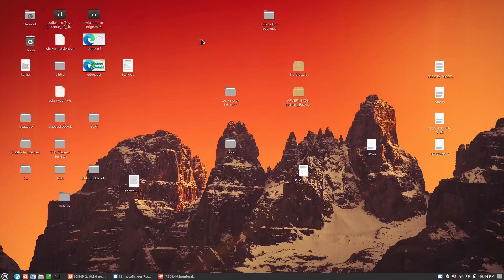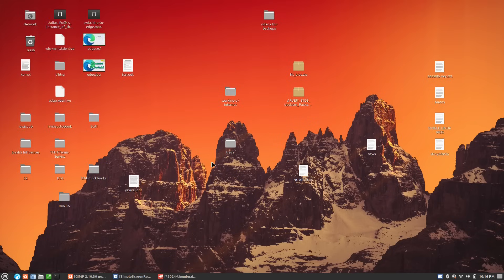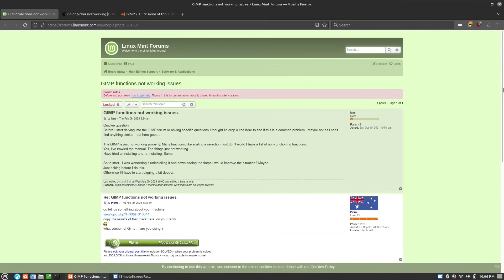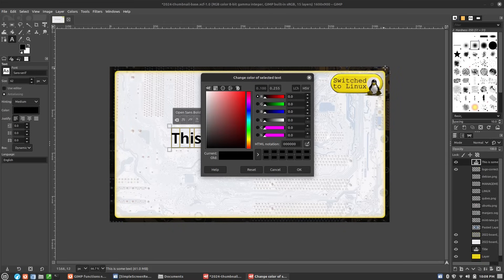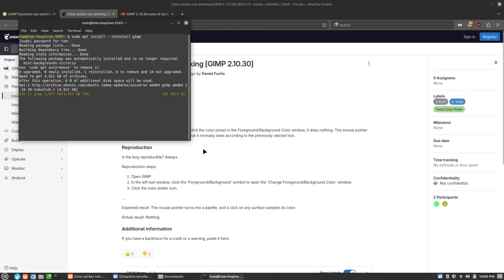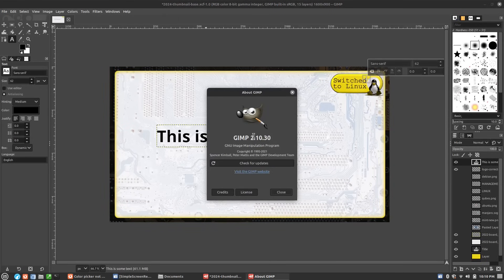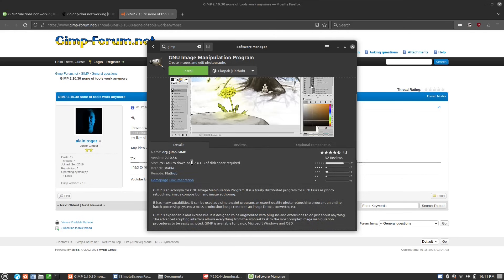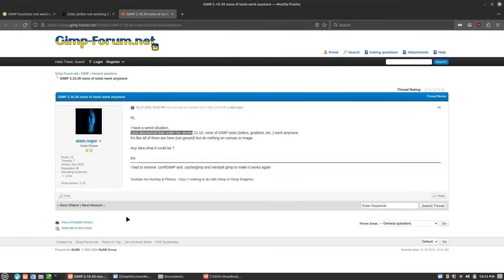Linux Mint 21.3 GIMP Went Bust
The production Linux Mint upgraded flawlessly to 21.3, but I discovered the current GIMP package (2.10.30) is KNOWN to be broken. We discuss that and other things related to the upgrade.

Support Switched to Linux!
🐸 Gab: @switchedtolinux
💡 Minds: @switchedtolinux